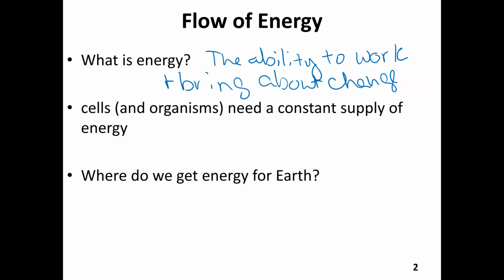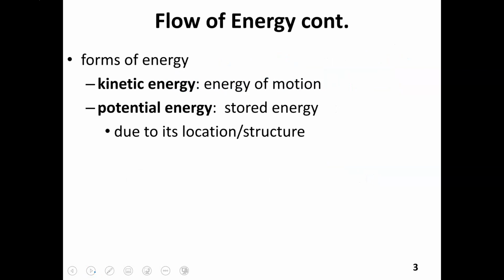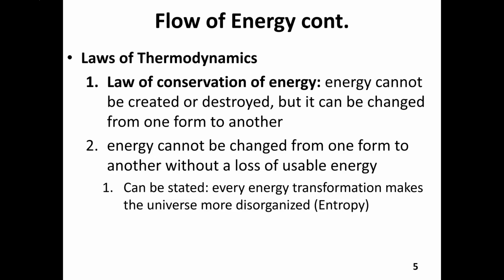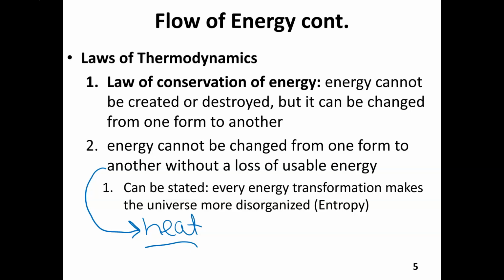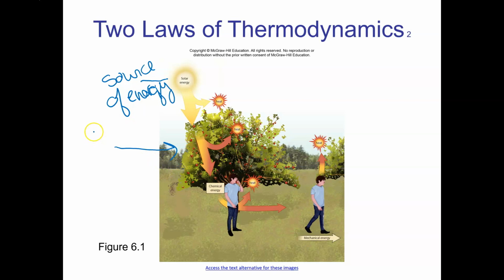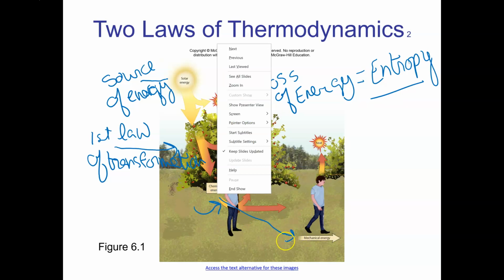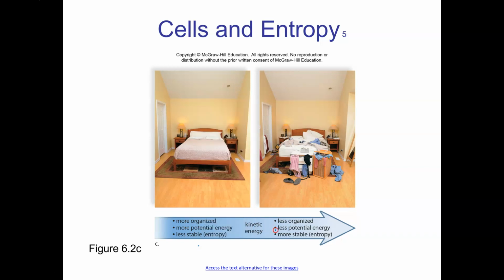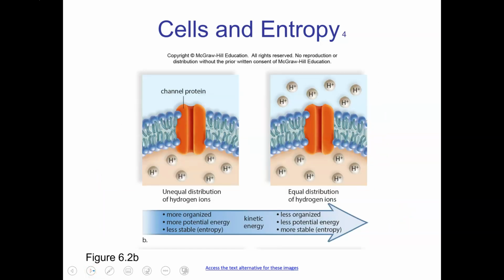Ch 6 part 1 BIO101 Mader